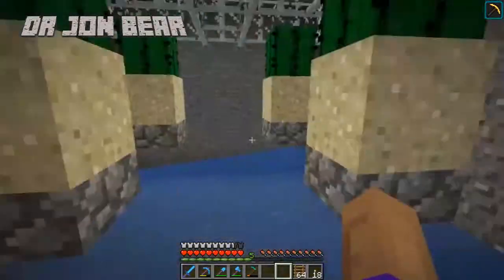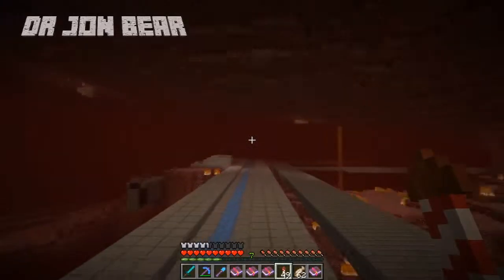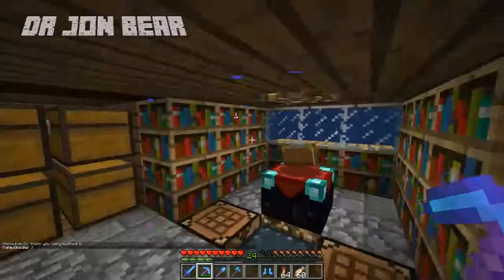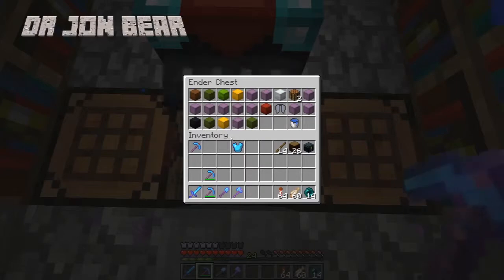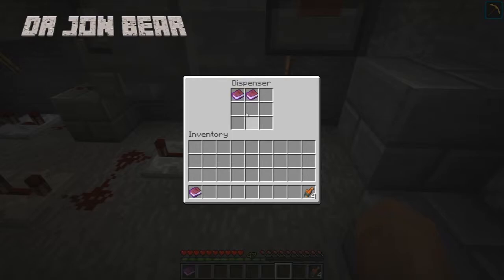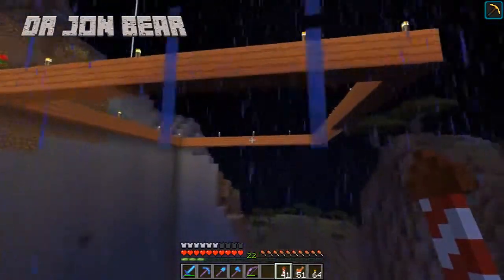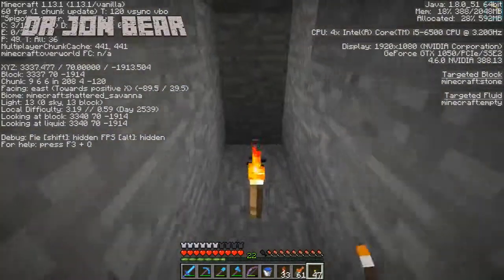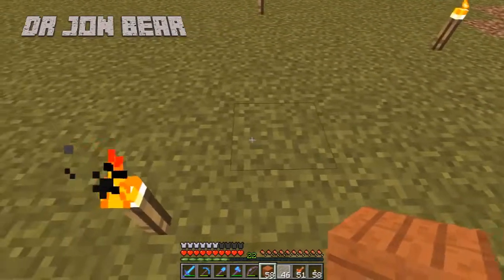Oceancraft - Episode 13 - Storage!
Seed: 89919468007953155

SERIES OVERVIEW
Playing on the Oceanic Server, which is a whitelist only server for Patreons of Iskall85. This server was launched Friday, 21 September 2018. The server is Vanilla with the HermitPack DataPack, plus the odd tweak, and difficulty is set to Hard.

AUDIO INFORMATION